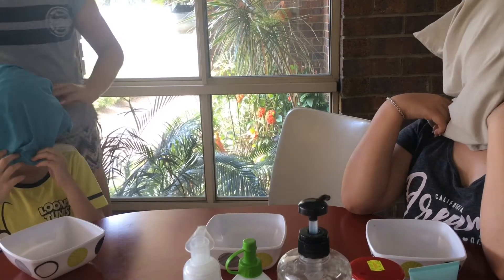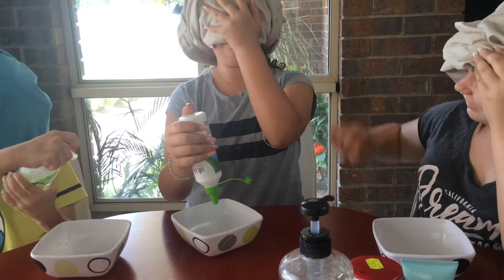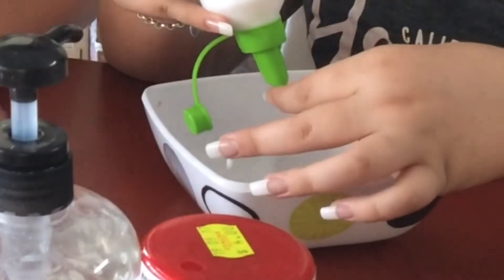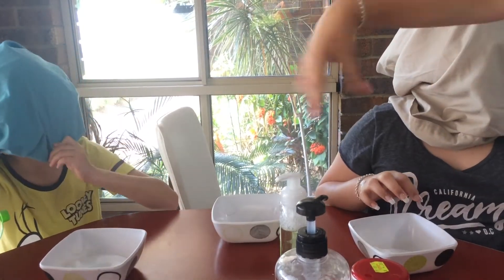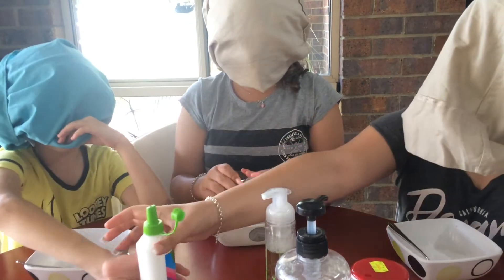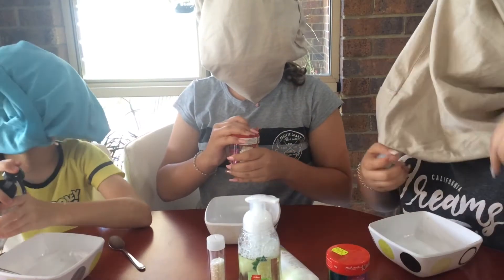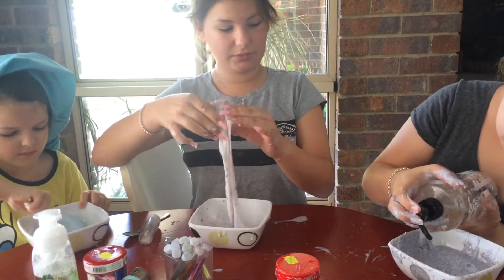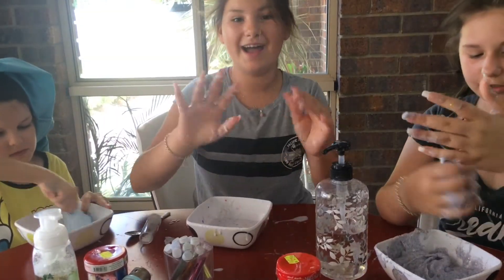Making Slime Blindfolded Challenge!!